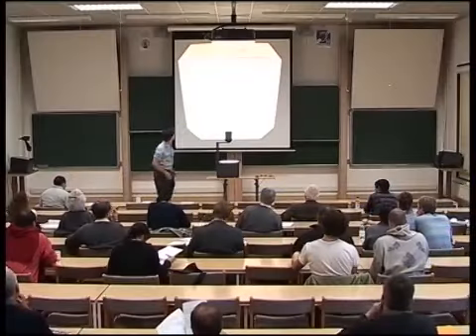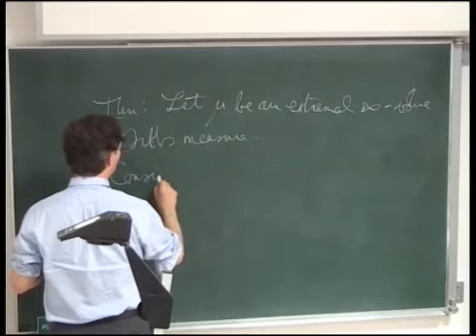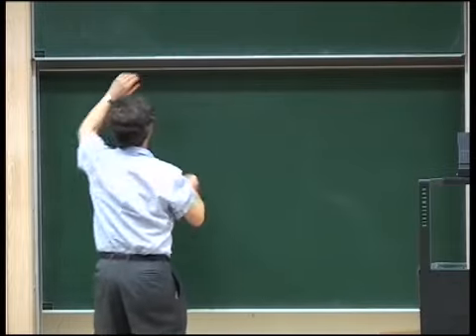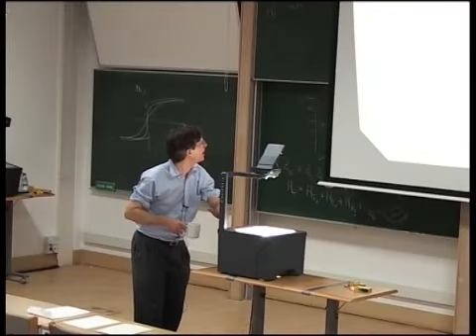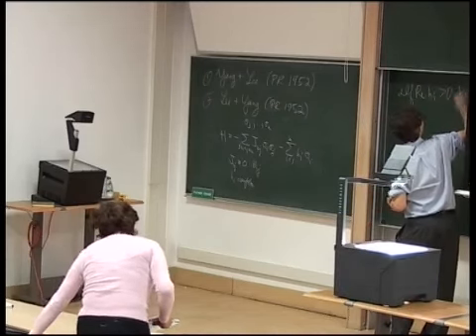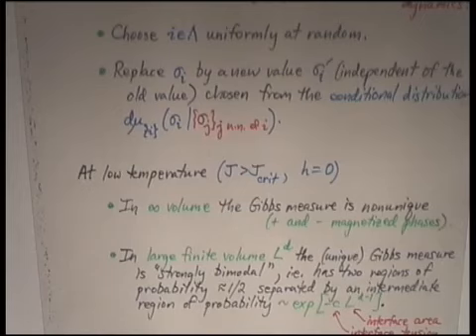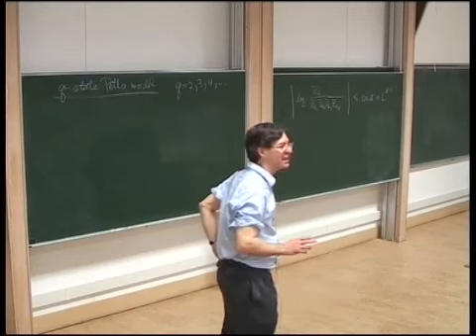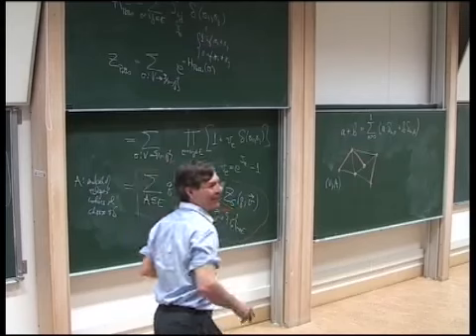Prof. Alan Sokal | Statistical mechanics II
Title: Statistical mechanics II
Speaker: Professor Alan Sokal (New York University)
Date: 15th Jan 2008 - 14:30 to 15:30

🗓️ Event: (CSMW06) Combinatorics and statistical mechanics - an introductory cross-disciplinary symposium